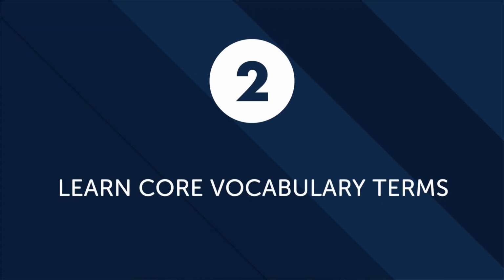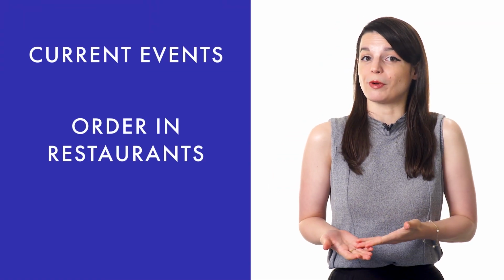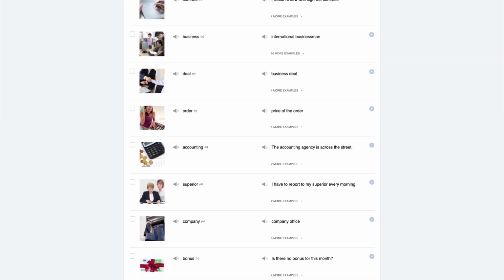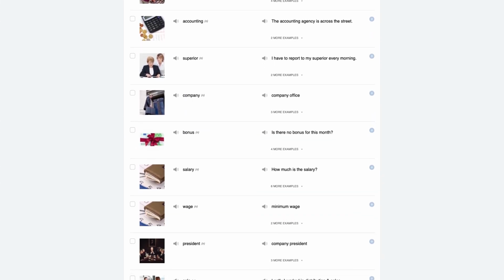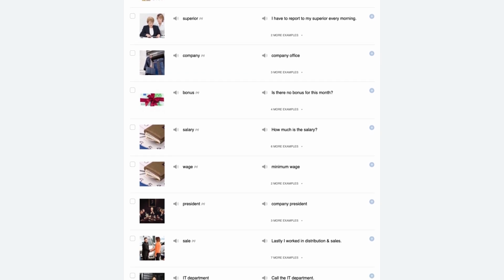3 Ways For Beginners to Learn Conversational German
← If you’re studying German, chances are you’re looking to become fluent and conversational as fast as possible, right? Well then, look no further! Here is your fast track to fluency!

Discover 3 proven methods that even beginners can quickly use to learn conversational German to make a great impression and avoid awkward silences.

Yes, even beginners can quickly learn conversational German well enough to carry on real conversations with native speakers. Of course, beginners won’t be able to carry a conversation the same way they could in their native language. But, just knowing a few tips like which questions to ask to keep a conversation going are all you need to speak and interact with real native speakers!